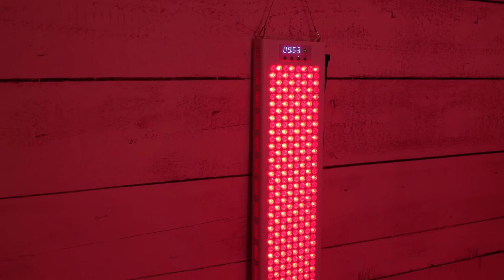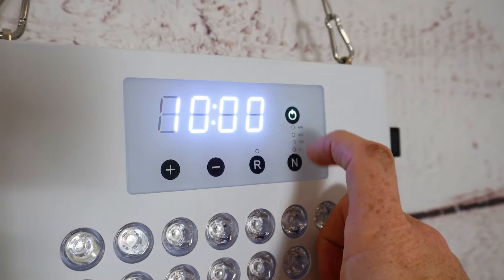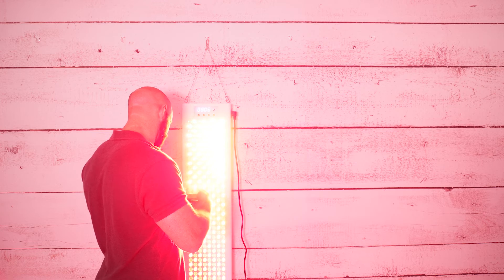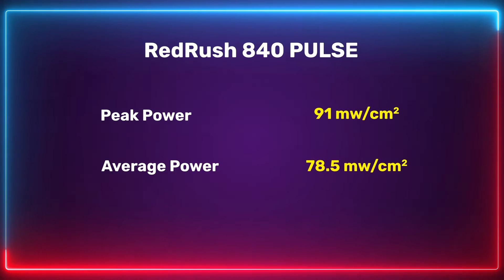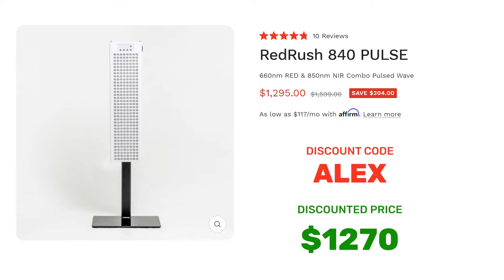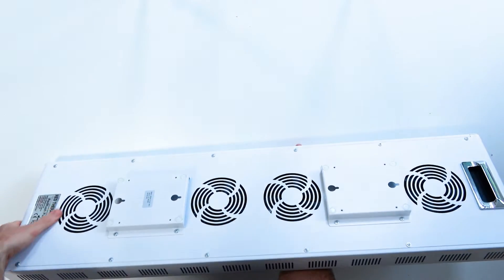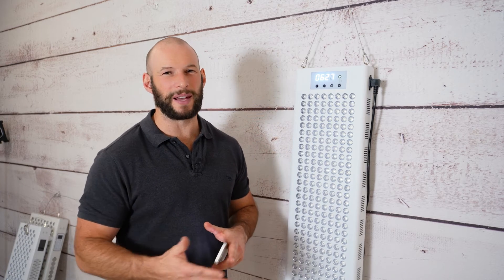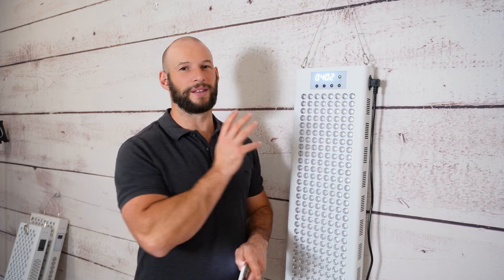Red Therapy Red Rush 840 Pulse Review: High Value BUT...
Best Budget Wall Panel? Is the Red Rush 840 Pulse panel from Red Therapy Co really the best bang for your buck? I dive into its EMF shielding, pulsing modes, power output, and surprising limitations—plus why one major drawback could be a dealbreaker.

I test the wavelengths, power readings, and build quality to help you decide if this wall panel is worth considering for your setup.

Here are all the products I mention in the Red Rush 840 Pulse review video:

✅ If you want the Hooga panel use the following The discount is auto-applied at checkout.
✅ For a Mito Red product, use the following link for a discount The discount will be applied at checkout
✅ For a Block Blue Light panel: click the The discount will be automatically applied at checkout.

Also, consider the following Red Rush 840 resources and also other red light therapy resources:

I hope you liked my Red Rush 840 pulse review. Red light therapy Co has been in the red light therapy space for MANY years now. As any panel, it has pros and cons. The pros are good power numbers, great value, and a pulsing feature among others. The cons is that Red Light Therapy Co doesn't ship internationally, doesn't have a manual, and more.

00:00 Red Rush Introduction
00:39 Key Panel Features
02:30 Wavelength Testing
03:27 Power Output Testing
04:44 Price, Value & Shipping
06:00 My Likes
06:54 My Dislikes
08:40 Should You Buy?
09:52 Overall Conclusion
10:57 Other Review Video